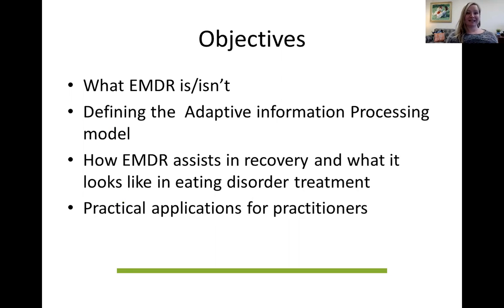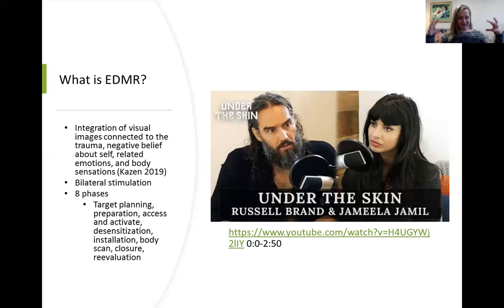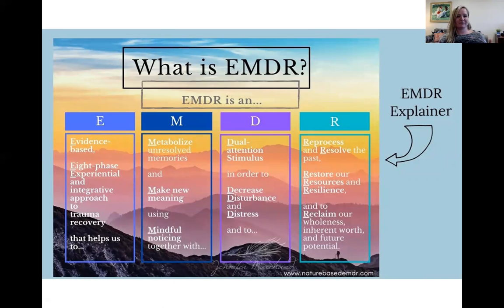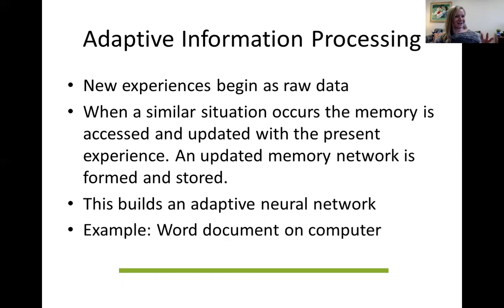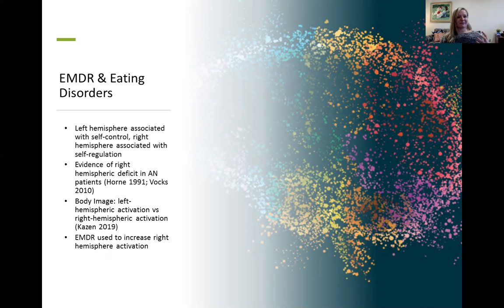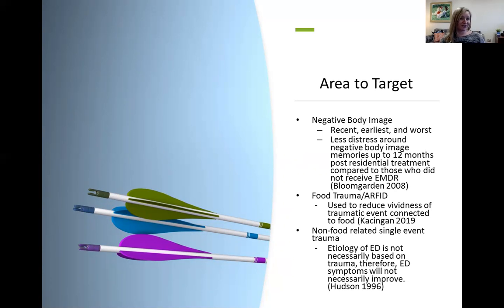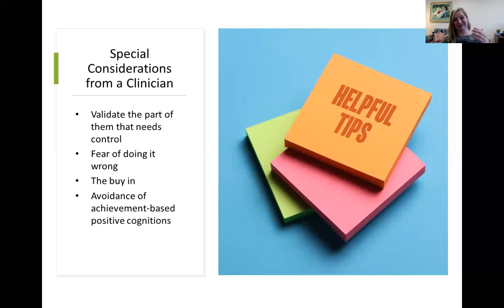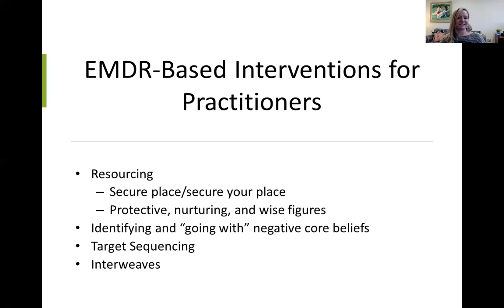An Introductory Approach to Integrating EMDR within ED Treatment: Outpatient and Inpatient Settings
This Laureate Eating Disorders Program presentation examines how genetics, brain systems, and environment influence eating disorder and trauma development as well as how eating disorder and traumatic experiences influence brain resiliency and information processing. This presentation will explain how EMDR assists in allowing the brain to metabolize trauma that is “stuck” in the brain, will explain what EMDR is, what it looks like in therapy, and special considerations when using EMDR to treat eating disorders. Attendees both trained and not trained in EMDR will able to take hope practical applications from EMDR to use with patients